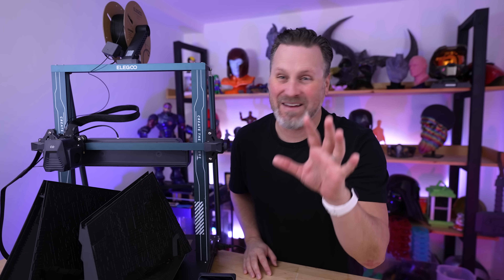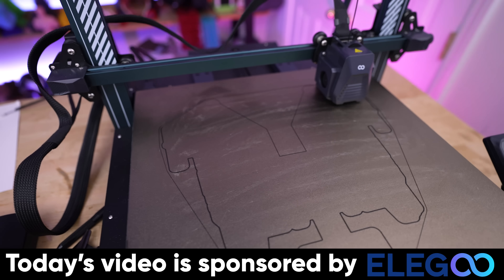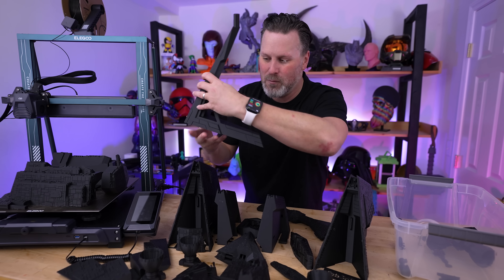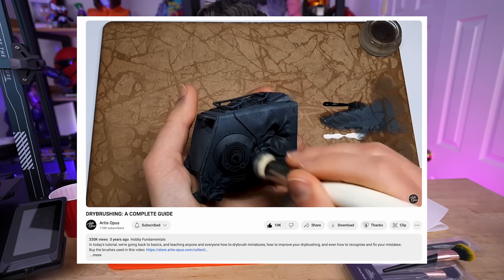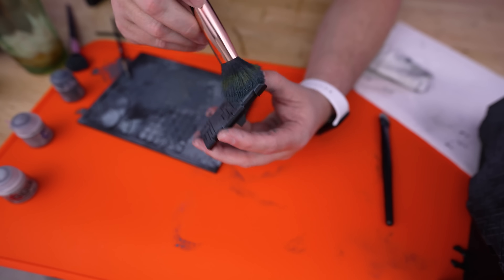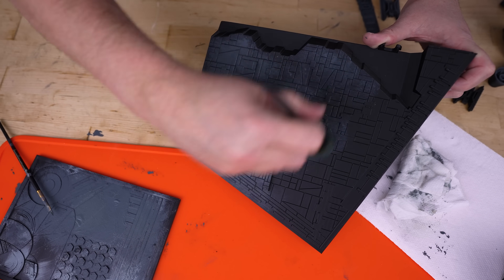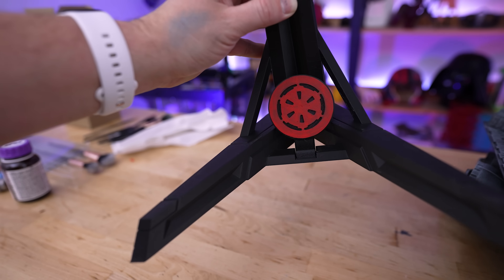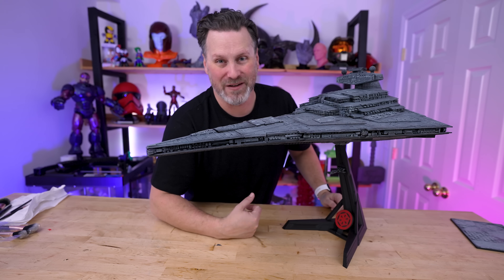Most Impressive! FREE Star Destroyer 3D Print!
I cant believe this prints without any supports! Star Wars Star Destroyer by Fab365 at 200% Scale!